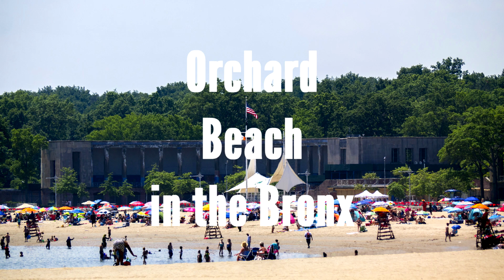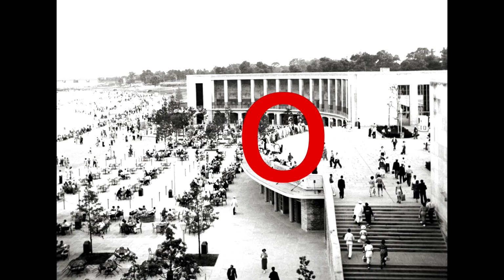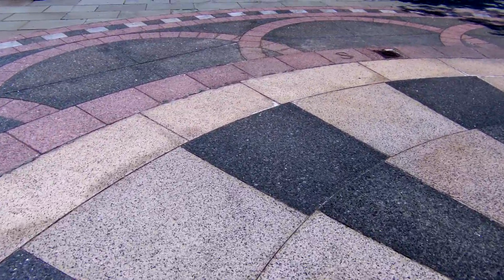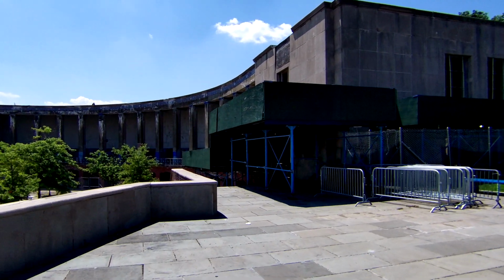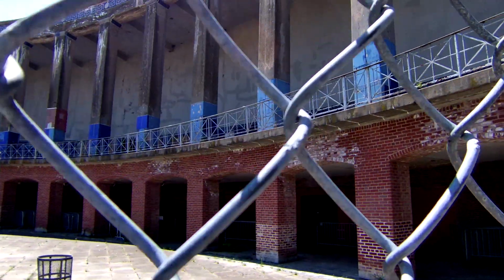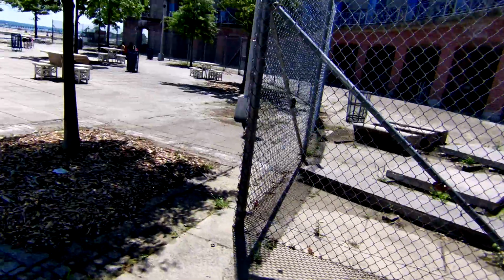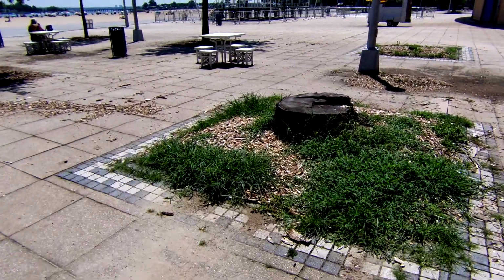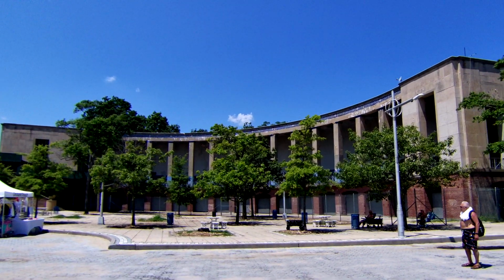Walking and Exploring New York City | Orchard Beach Secrets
I have been going to Orchard Beach in The Bronx for years and never really thought about these buildings. A little research into the history of the beach provided some interesting information. Orchard Beach was opened in 1936 and had a bathhouse and a thriving pavilion with stores inside of it. Currently, the whole thing is in a state of disrepair, but construction and renovation has already begun and should be completed by 2025. It will be interesting to see the finished project and how New York City decides to restore and improve the landmark site.